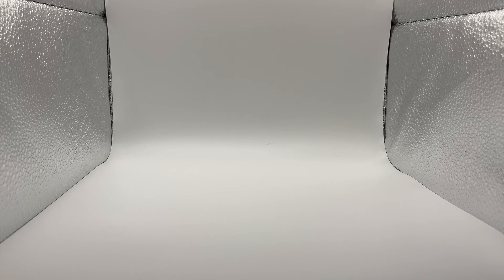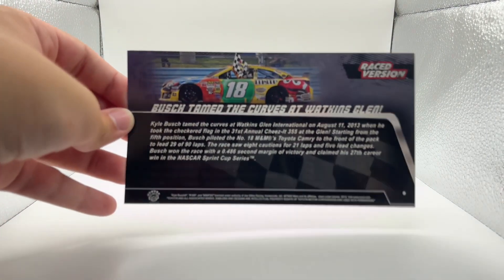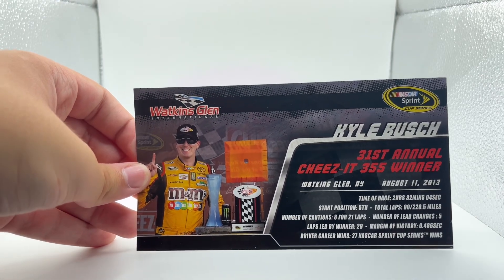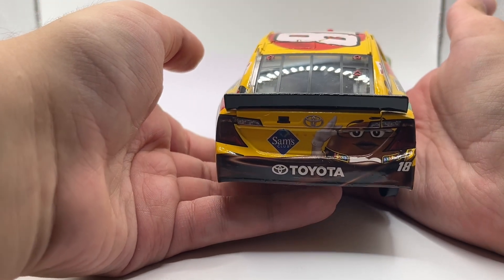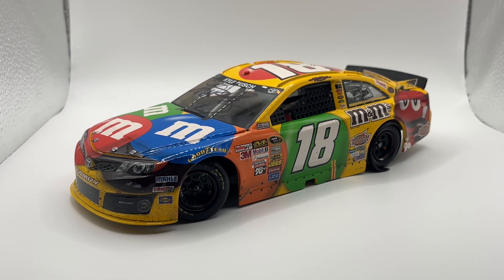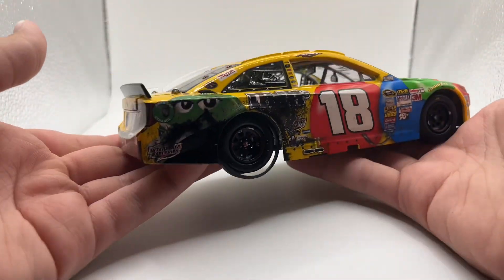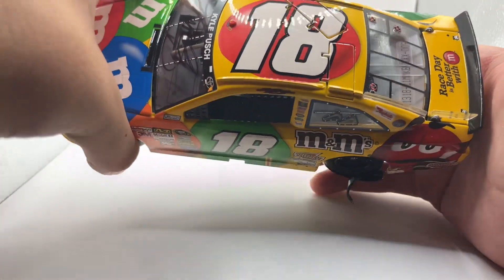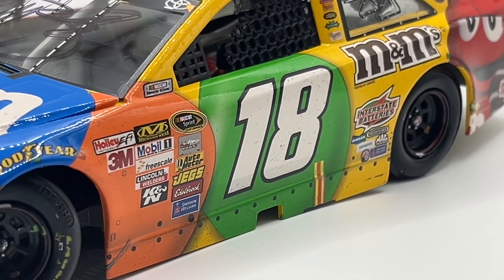Kyle Busch M&M’s Watkins Glen Raced Win Autographed 2013 1:24 Diecast Review